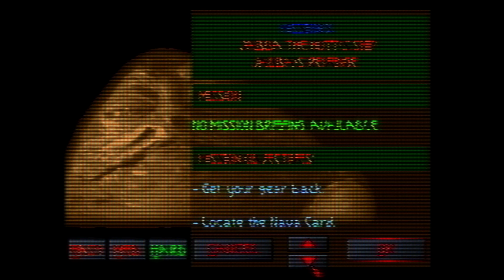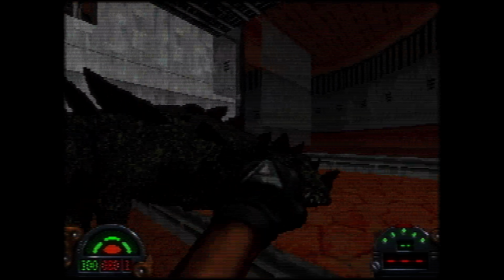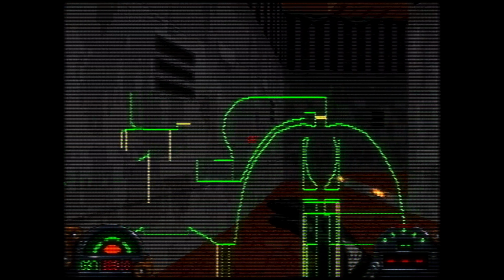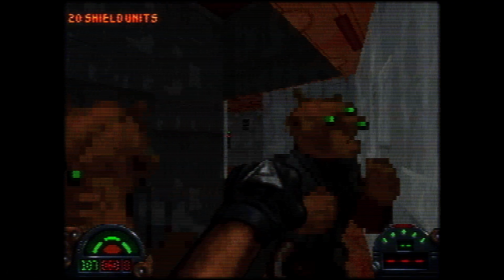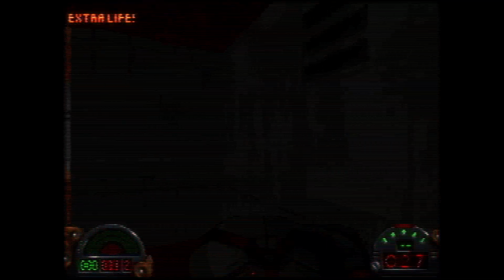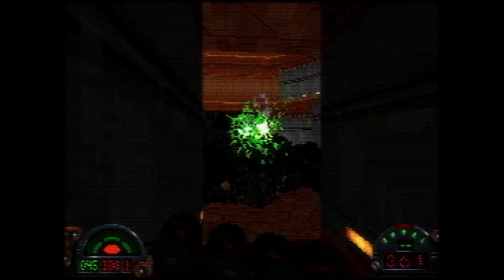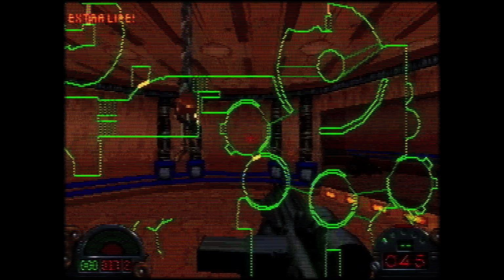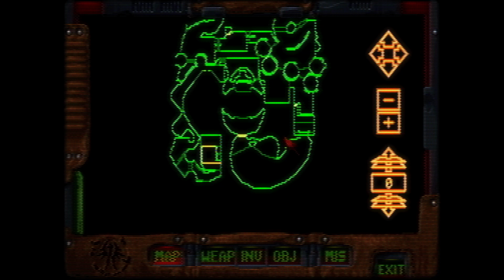Lets Play STAR WARS Dark Forces Episode 10 - Jabba's Ship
SO MANY BOMBS.